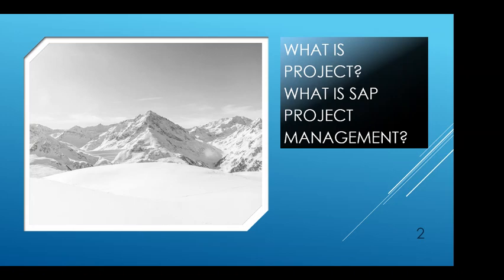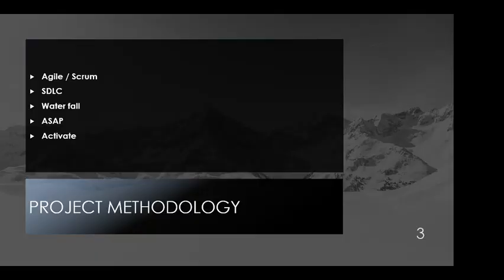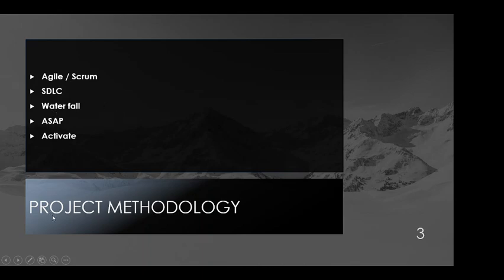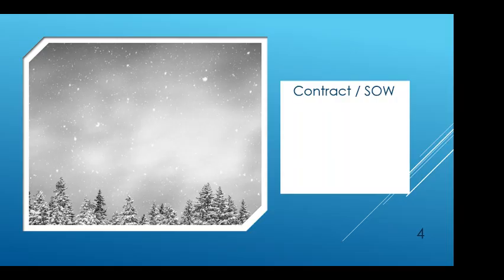SAP Project Management and Methodologies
In This video Learn about SAP project management and methodology. Learn about What is methodology? Whats methodologies used in SAP projects. What is SAP project and how it is linked with project methodology.

Quick SAP Basic Introduction End User Guide: